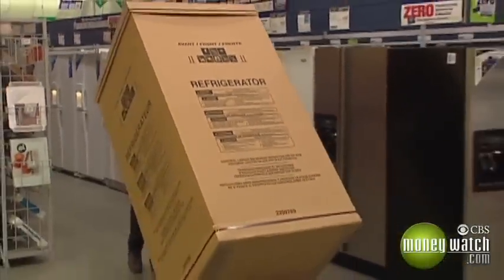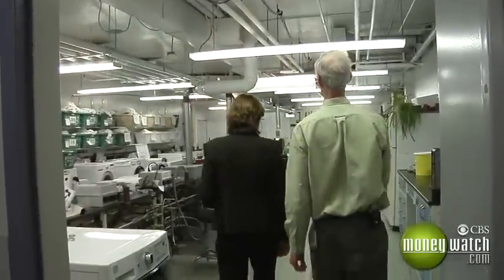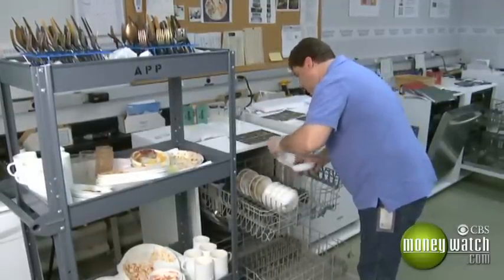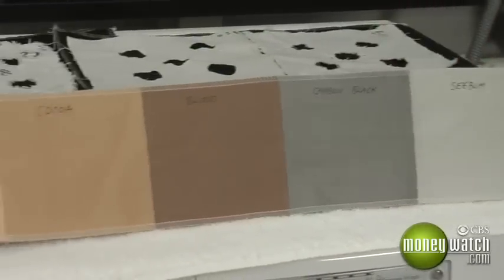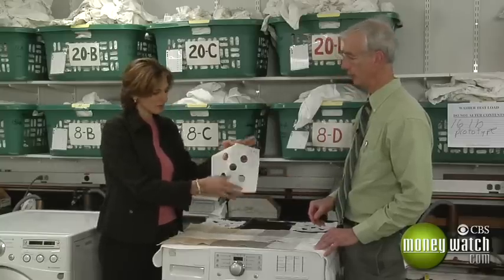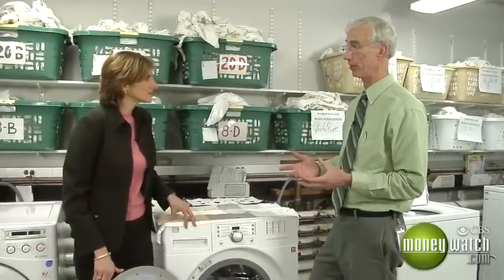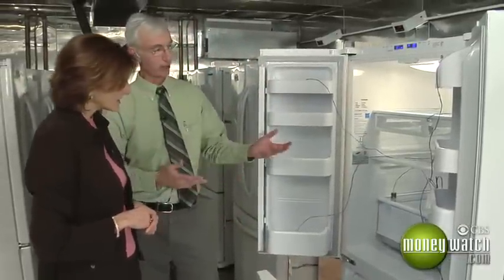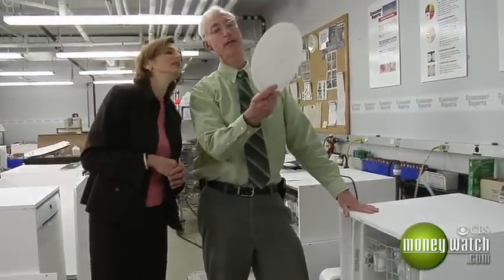Consumer Reports: Which Appliances Are Best?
A new "Cash for Appliances" program is offering rebates for energy efficiency upgrades. Jill Schlesinger visits the Consumer Reports test labs to see how they make their picks.